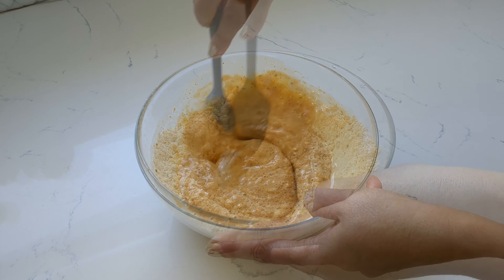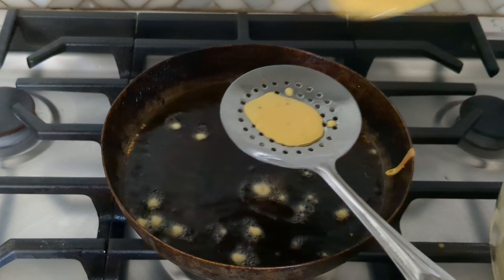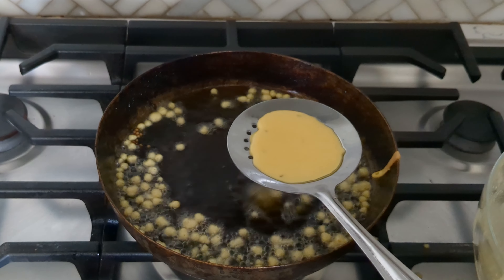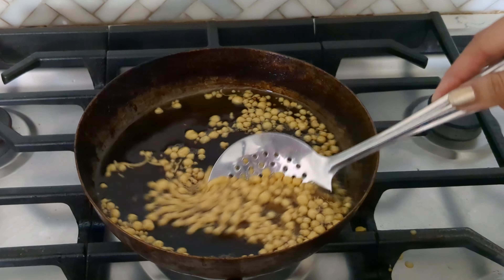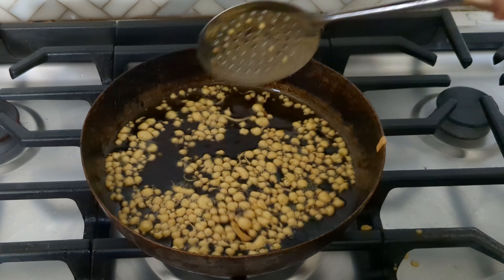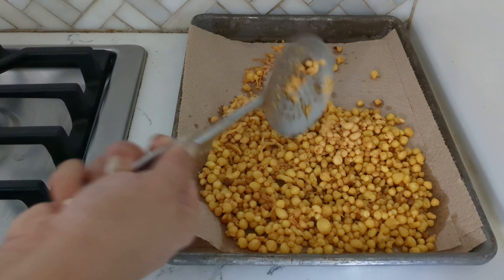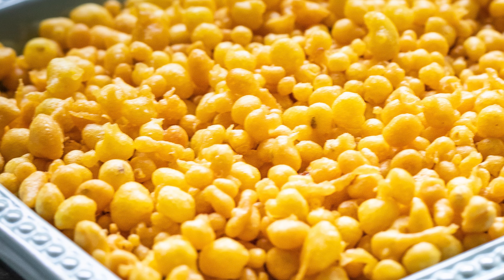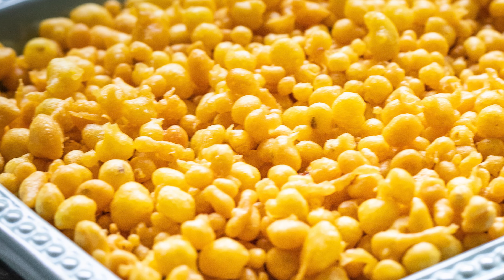Homemade Boondi | Kara Boondi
Boondi are one of India's most popular snack foods. They are simple to make at home with a chickpea flour batter (besan) and a little hot oil.

Boondi are great alone, in snack mixes, or as an ingredient for many other foods. I made these because I wanted to make my favorite raita, boondi raita. Most of the footage seen here is included in that video.